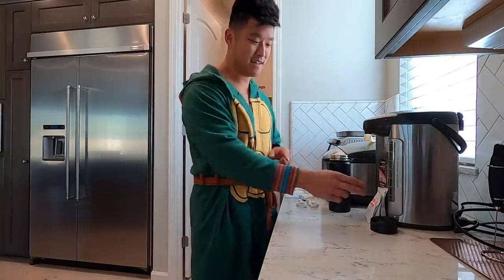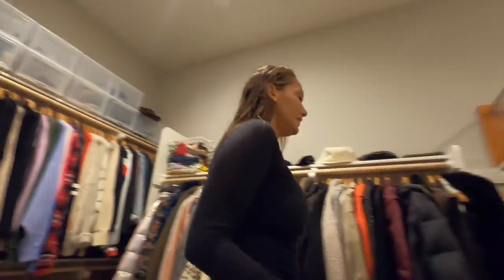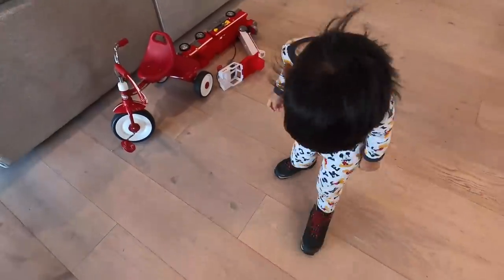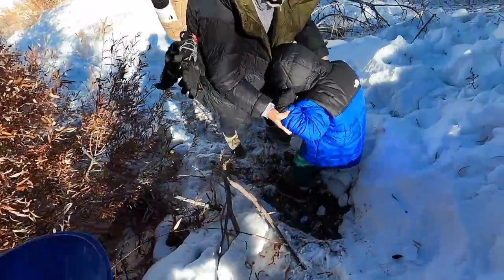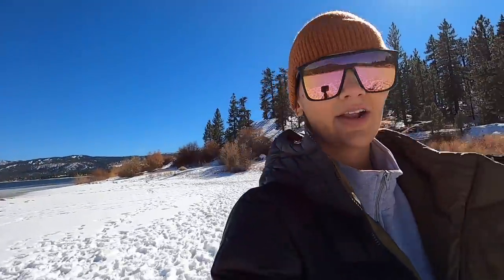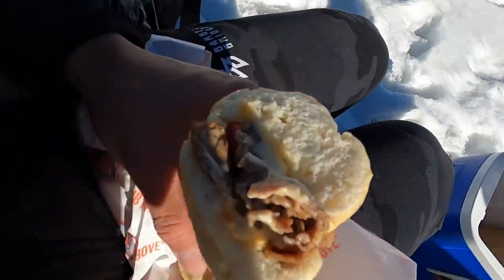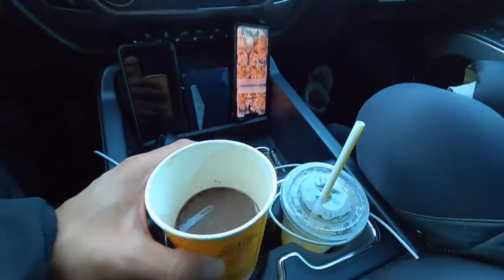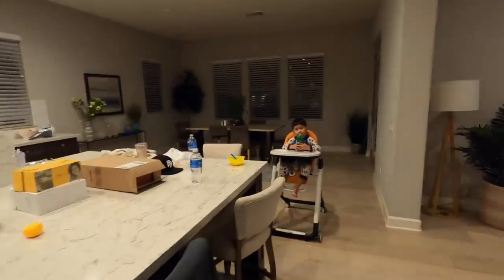Picnic In The Snow?!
***This was shot a few days before Bart got sick! He is currently self quarantining himself away from the rest of us! Thanks for all the well wishes!

BARBELL BRIGADE

BarbellBrigade.com

VISIT OUR GYM:
Barbell Brigade